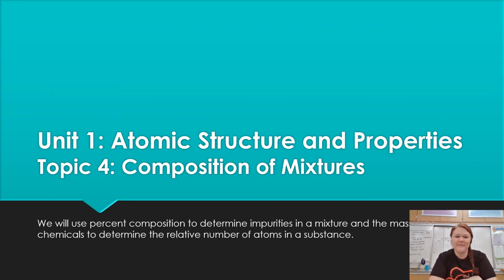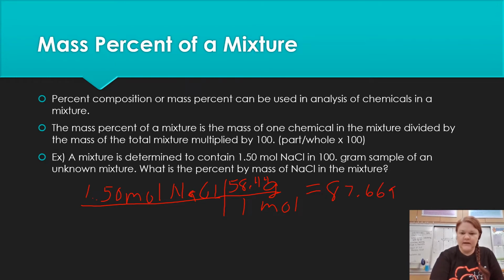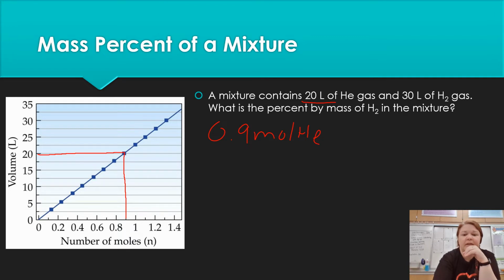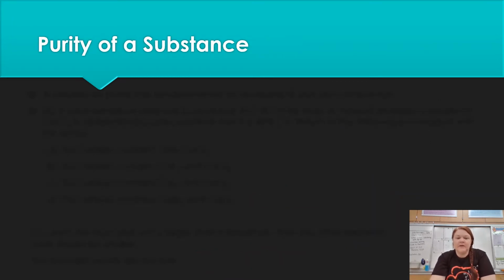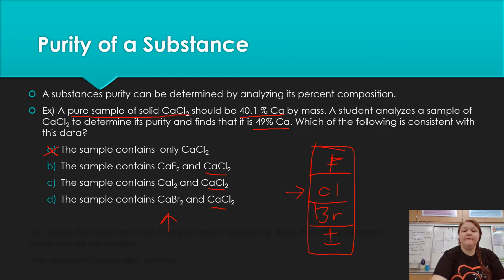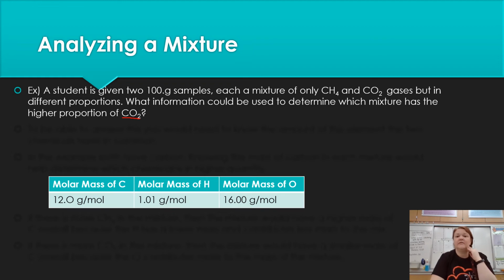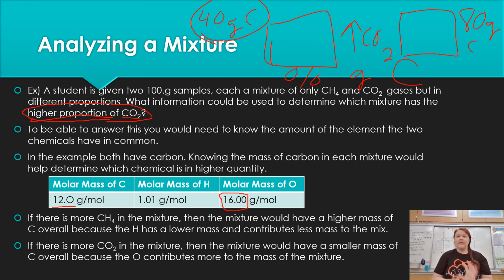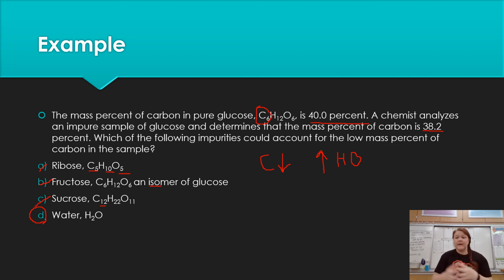1.4- Composition of Mixtures